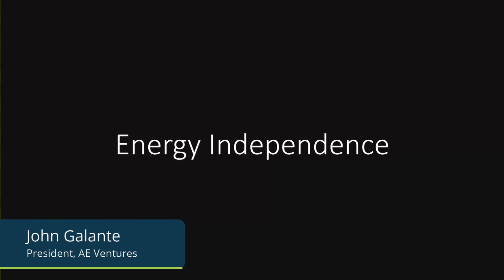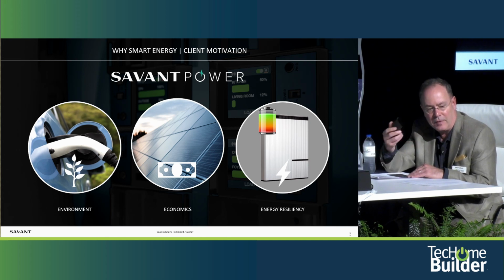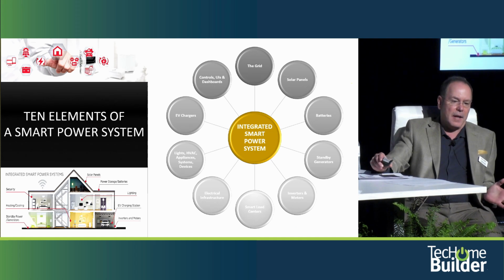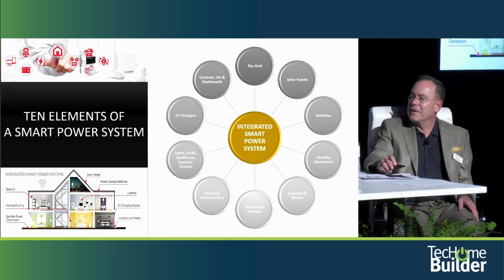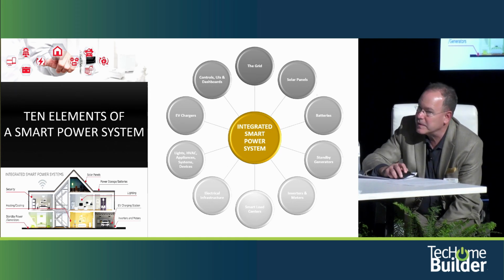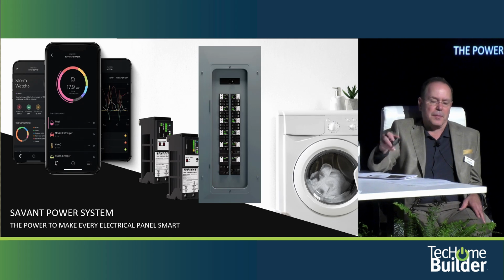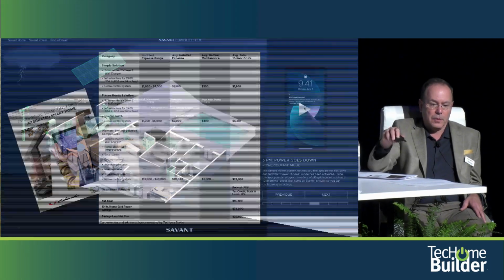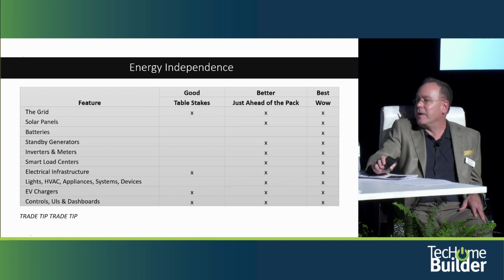Deep on Energy Independence/Smart Power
This chapter covers the anatomy of today's smart power offers, lays out the good-better-best and touches on the variety of incentives and drivers in play geographically.